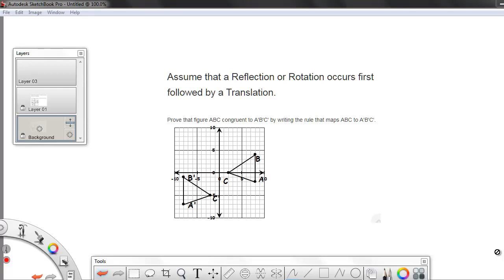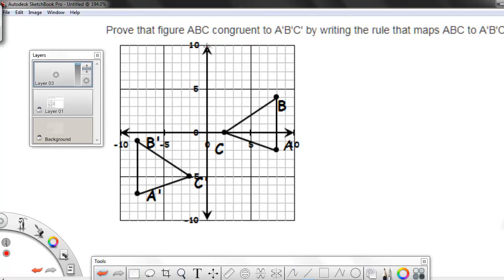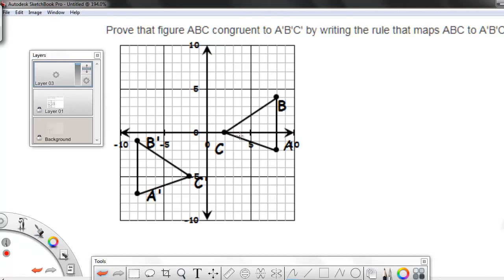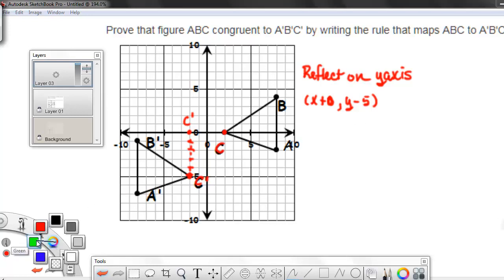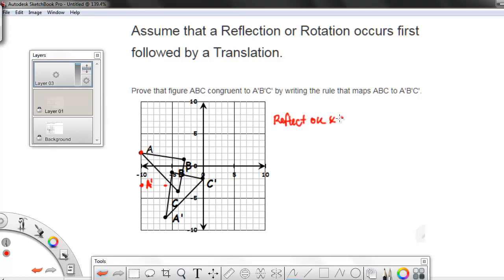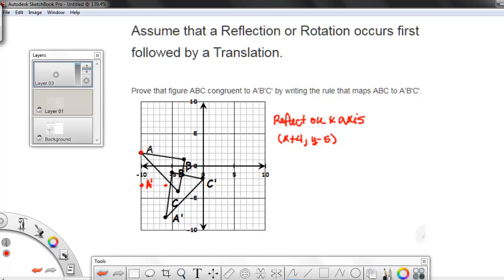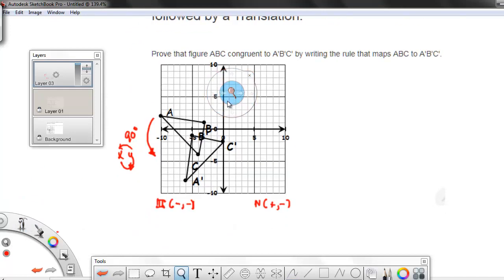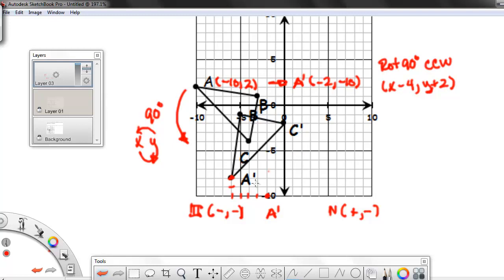11 4 Quiz Review